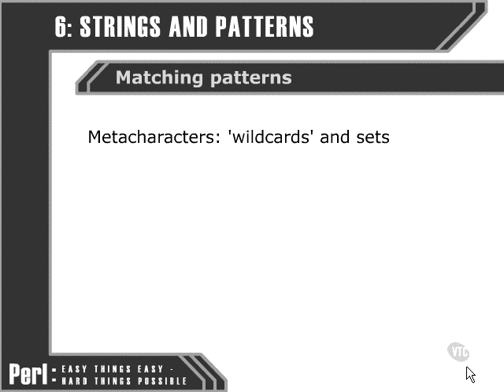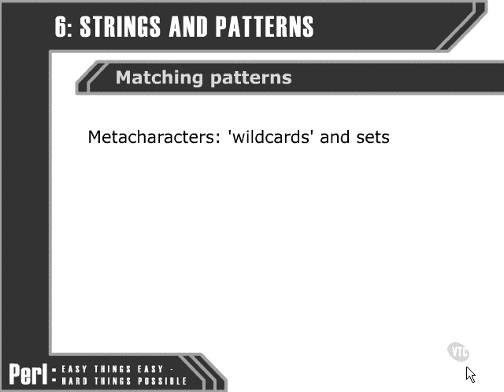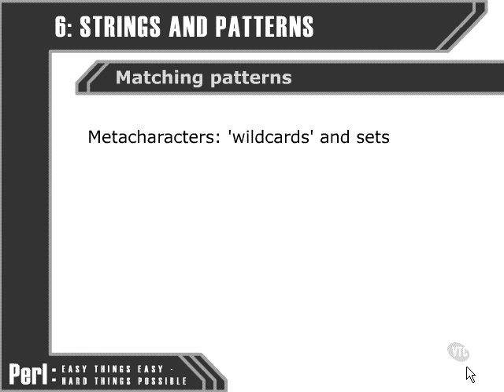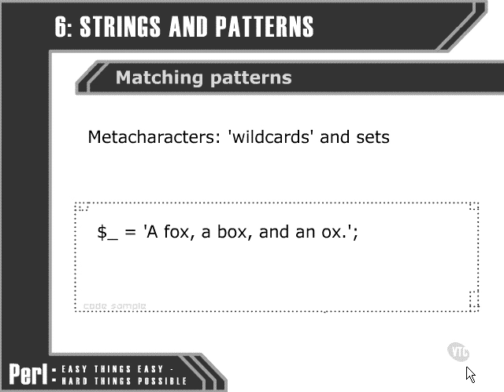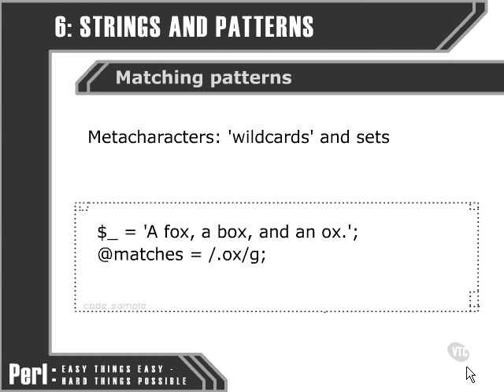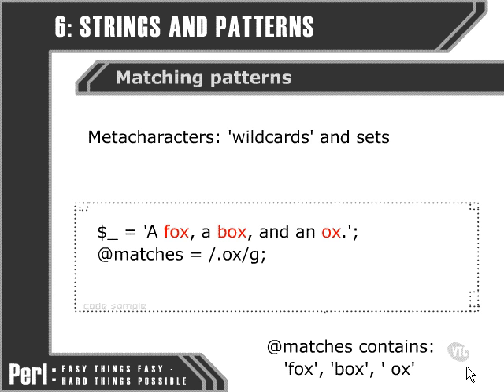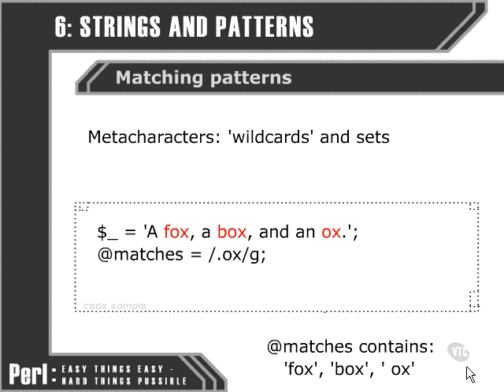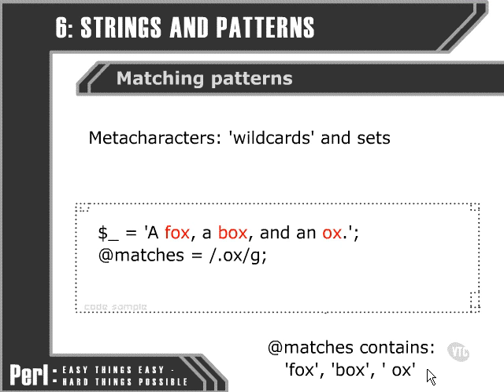Perl Tutorials -Part 55- Wildcards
Wildcards